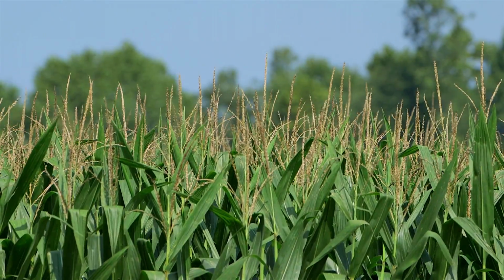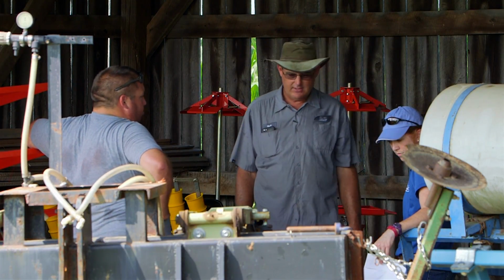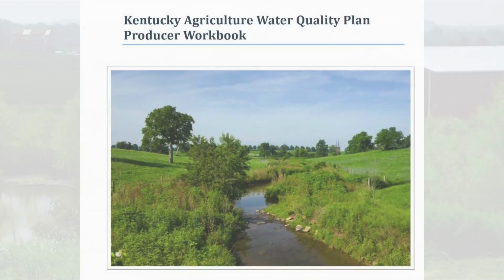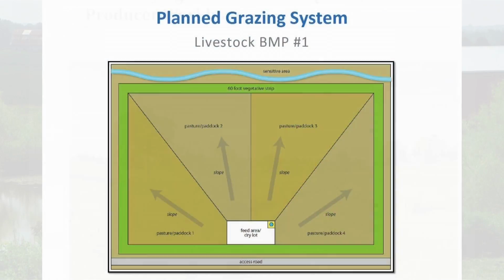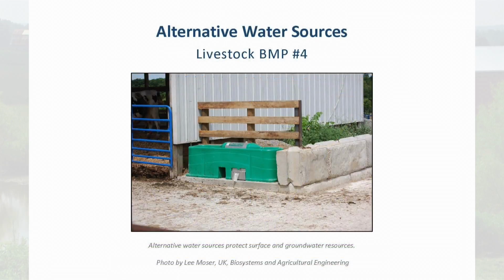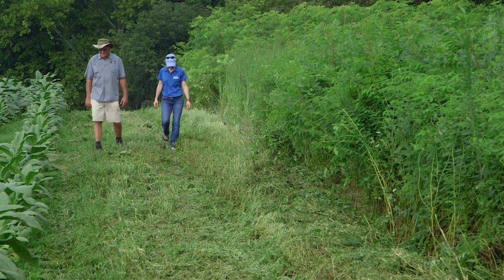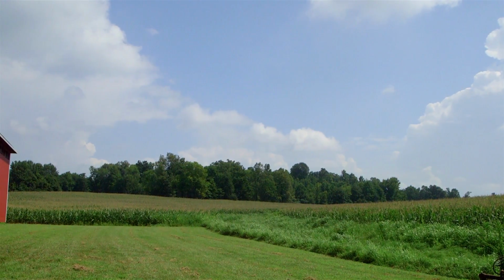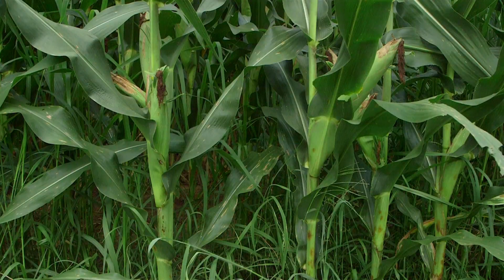KY Agriculture Water Quality Act – Mark Turner's Story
Mark Turner describes how he balances production agriculture with conservation on his farm in Ohio County, Kentucky.

For more information on the Kentucky Agricultural Water Quality Act and how to make your own ag water quality plan, please visit:

- What is the Kentucky Agricultural Water Quality Act?
The Kentucky General Assembly passed the Kentucky Agriculture Water Quality Act in 1994. The goal of the act is to protect surface and groundwater resources from pollution as a result of agriculture and silviculture (forestry) activities.

- Whom does the Agriculture Water Quality Act affect?
The Agriculture Water Quality Act requires all landowner/land users with ten (10) or more acres that is being used for agriculture or silviculture operations to develop and implement a water quality plan based upon guidance from the Kentucky Agriculture Water Quality Plan.

- How are agriculture and silviculture defined under the Agriculture Water Quality Act?
"Agriculture operation" means any farm operation on a tract of land, including all income producing improvements and farm dwellings, together with other farm buildings and structures incident to the operation and maintenance of the farm, situated on ten (10) contiguous acres or more of land used for the production of livestock, livestock products, poultry, poultry products, milk, milk products, or silviculture products or for the growing of crops such as, but not limited to, tobacco, corn, soybeans, small grains, fruits and vegetables, or devoted to and meeting the requirements and qualifications for payments to agriculture programs under an agreement with the state or federal government.
"Silviculture" generally means that part of forestry that involves growing and harvesting of trees.

- What is the Kentucky Agriculture Water Quality Plan?
The Kentucky Agriculture Water Quality Plan consists of best management practices from six different areas - Silviculture, Pesticides and Fertilizers, Farmstead, Crops, Livestock, and Streams and Other Waters. Each BMP includes definitions and descriptions, regulatory requirements, Agriculture Water Quality Authority requirements, design information, practice maintenance, technical assistance, cost share assistance, recommendations and references. This statewide plan will serve as a guide to individual landowners/land users as they develop water quality plans for their individual operations.

- What is the process for developing and implementing an individual water quality plan?
Individual landowners/land users must fully implement applicable requirements of the Kentucky Agriculture Water Quality Plan by October 23, 2001. Various tools are available to help landowners develop their plan. This web site contains an on-line tool to be used by landowners to assess their operation and identify best management practices to be included in their individual plan. After identifying the best management practices, landowners/land users implement these practices on their land. Assistance to implement the plan can be obtained through a variety of technical agencies.